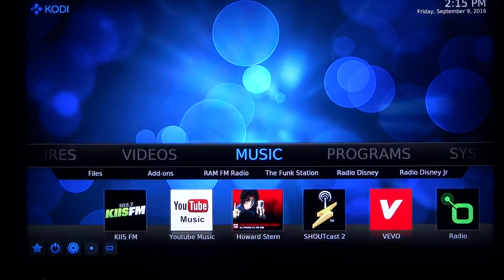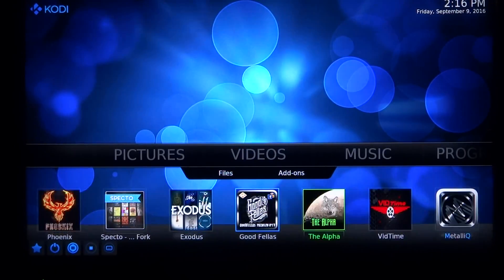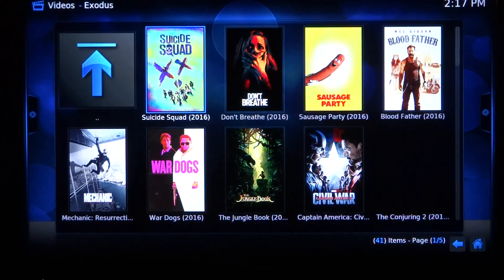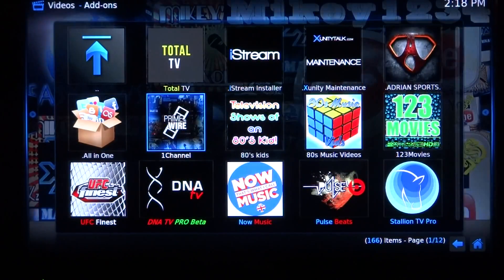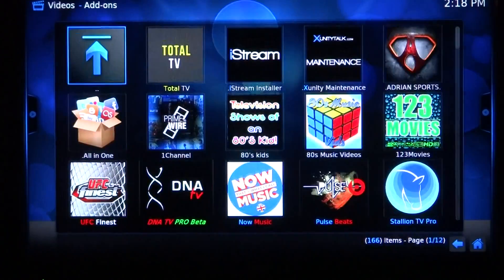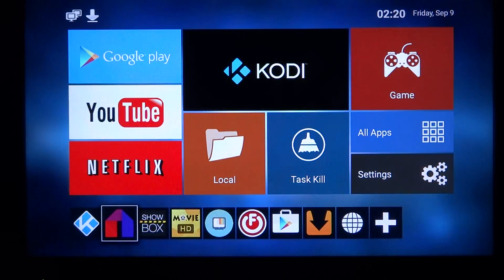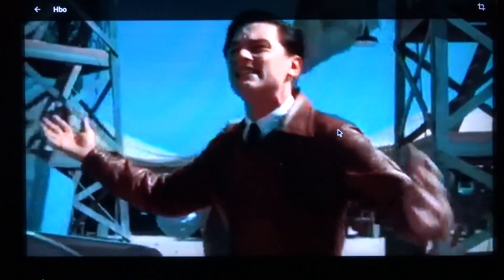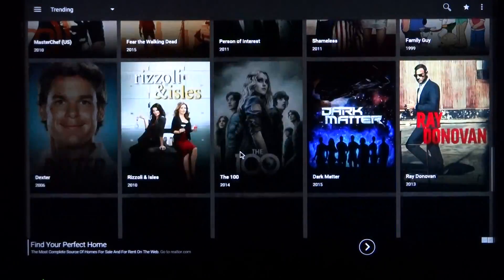DEMONSTRATION M12 S912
Short demonstration of the NEW M12 S-912 MXQ Android Computer and how we FULLY load it for you.  We are authorized OEM MXQ distributors so guaranteed you are getting the BEST quality. Check us out on facebook at ANDROID FUTURE TV. Our TECH SUPPORT is FREE.  Thank you for viewing.